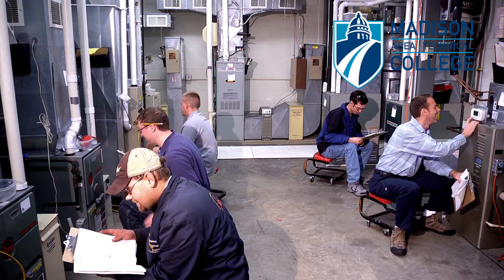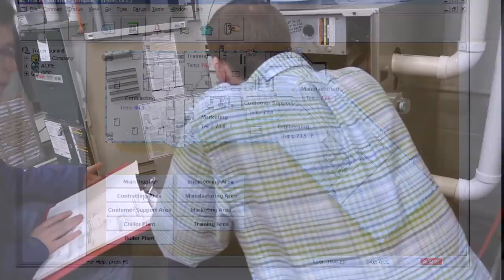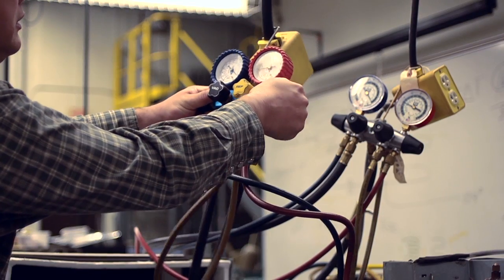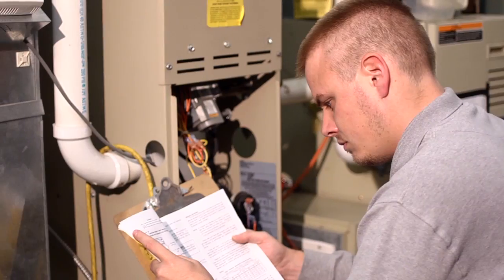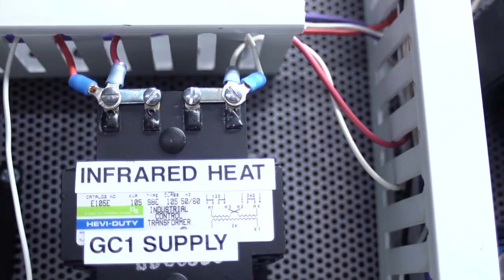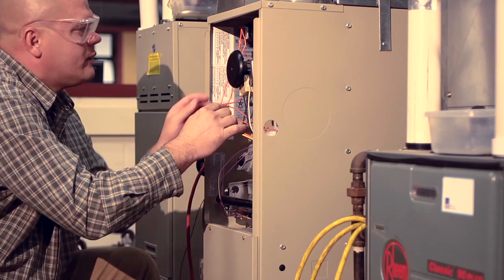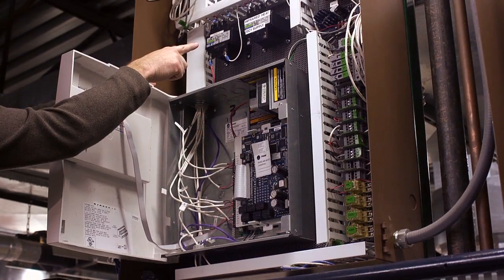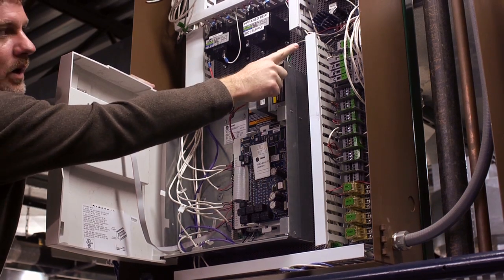HVAC Promo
Madison College (MATC)
IM - HAVC Program
Phone: